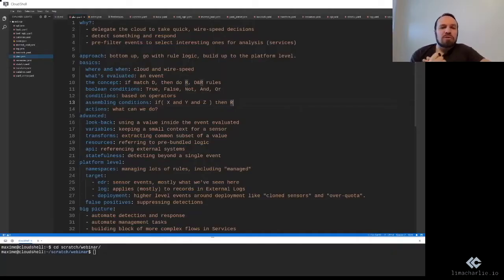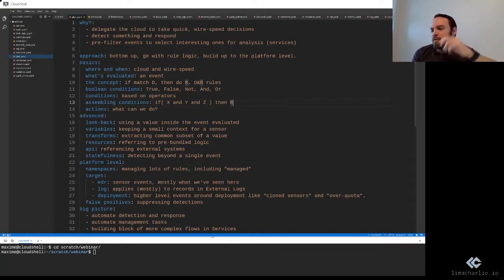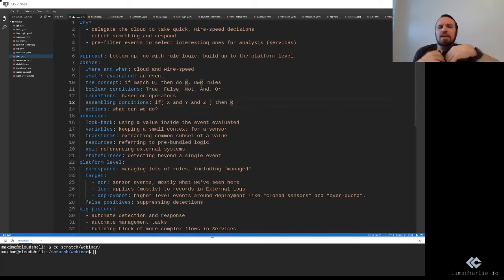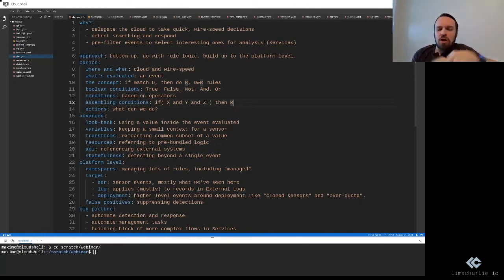Introduction to Basic Detection & Response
In this short video, LimaCharlie founder Maxime Lamothe Brassard, walks through what Detection and Response (DR) rules are for.